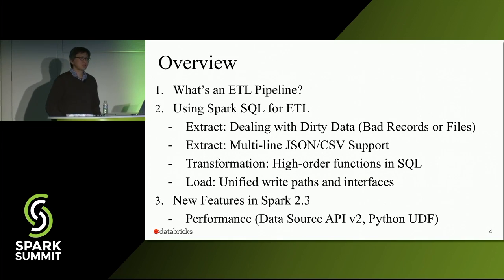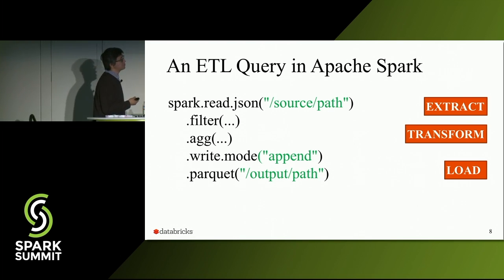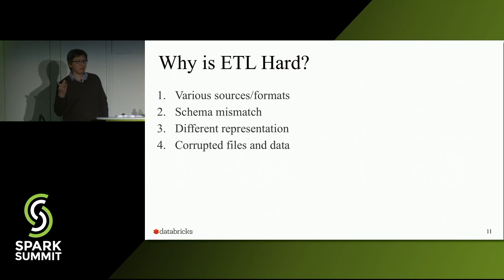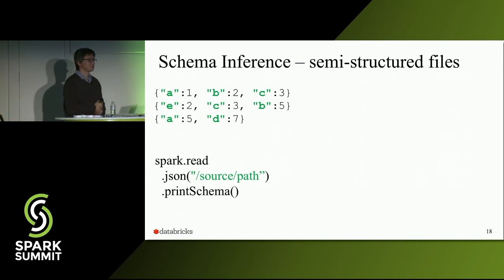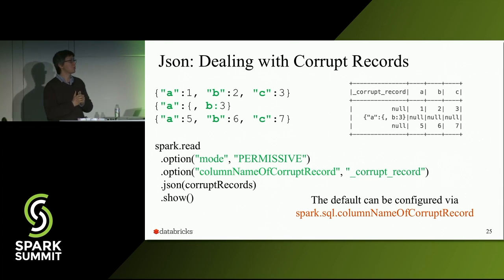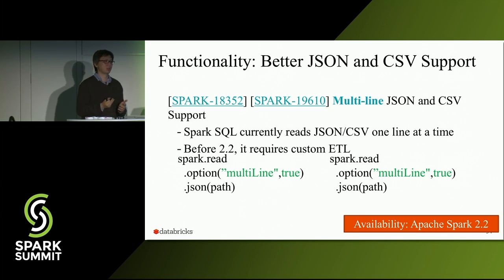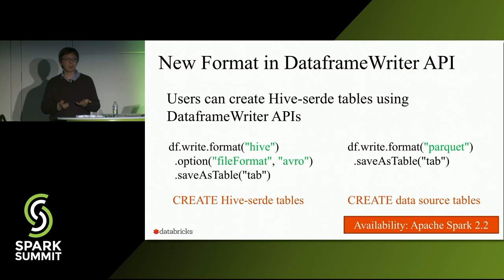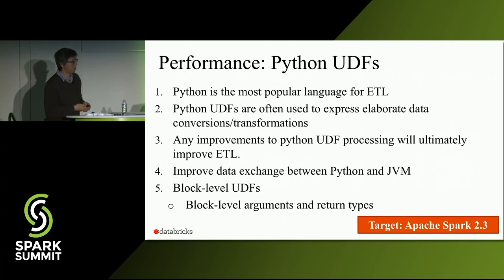Building Robust ETL Pipelines with Apache Spark - Xiao Li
Stable and robust ETL pipelines are a critical component of the data infrastructure of modern enterprises. ETL pipelines ingest data from a variety of sources and must handle incorrect, incomplete or inconsistent records and produce curated, consistent data for consumption by downstream applications.

In this talk, we'll take a deep dive into the technical details of how Apache Spark "reads" data and discuss how Spark 2.2's flexible APIs; support for a wide variety of datasources; state of art Tungsten execution engine; and the ability to provide diagnostic feedback to users, making it a robust framework for building end-to-end ETL pipelines.

Overview:
1) What’s an ETL Pipeline?

2) Using Spark SQL for ETL
- Extract: Dealing with Dirty Data (Bad Records or Files)
- Extract: Multi-line JSON/CSV Support
- Transformation: High-order functions in SQL
- Load: Unified write paths and interfaces

3) New Features in Spark 2.3
- Performance (Data Source API v2, Python UDF)

Related articles:
Integrating Apache Airflow and Databricks: Building ETL pipelines with Apache Spark

Writing Data Engineering Pipelines in Apache Spark on Databricks